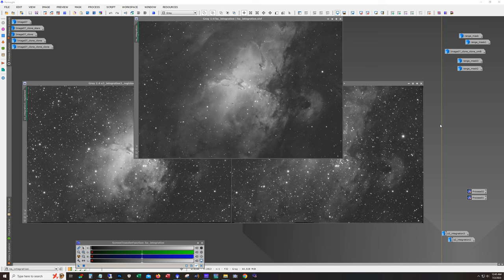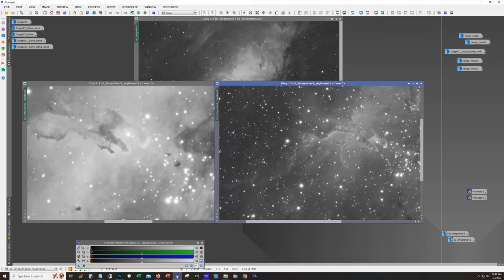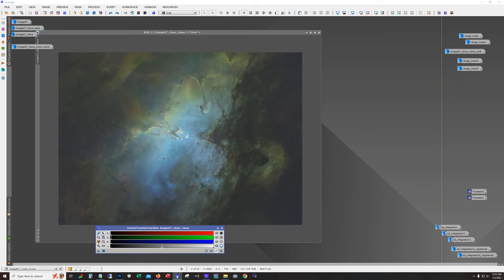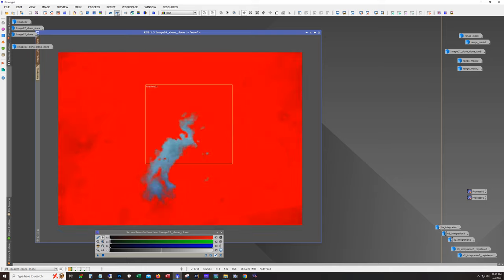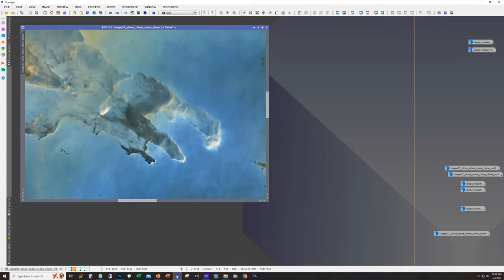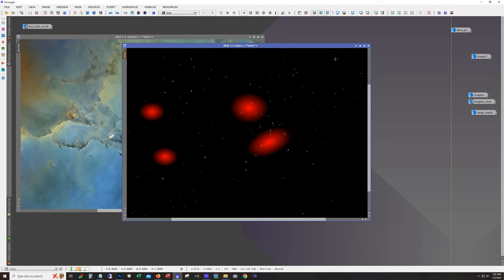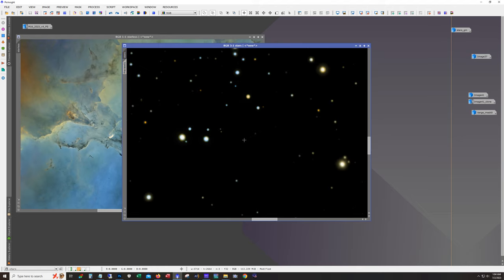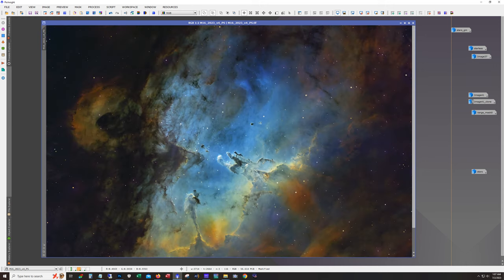Backyard Astrophotography: The Eagle Nebula/Pillars of Creation! (37 hours!)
In this video I show the processing work flow I used on this shot of M16, the Eagle nebula.

Gear used for this shot:

Telescope:  Celestron Edge HD 8
Camera:  ZWO ASI294MM
Mount:  Skywatcher EQ6R Pro

Processed with Pixinsight and RC-Astro suite

YouTube membership is available.  Hit the join button and sign up!